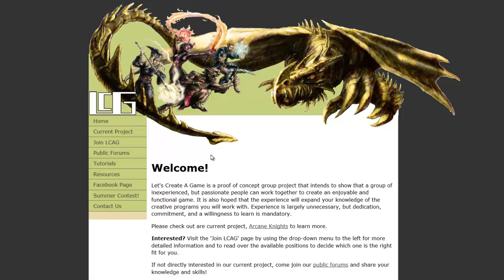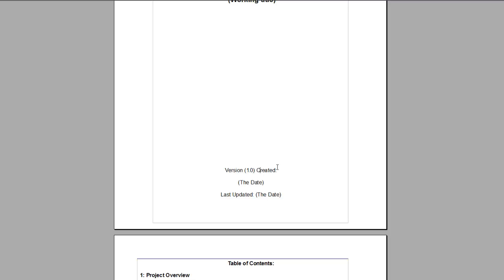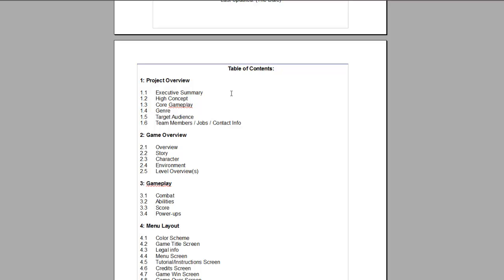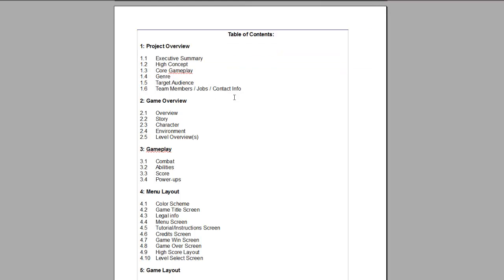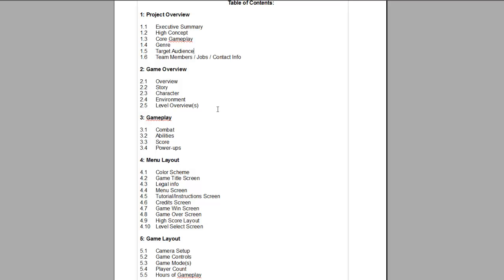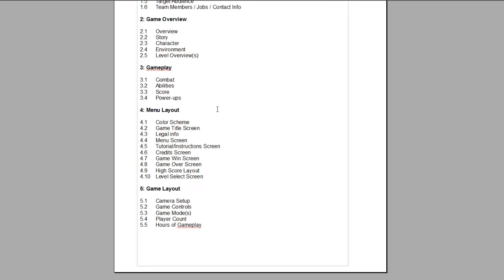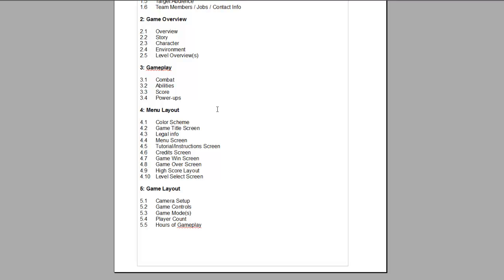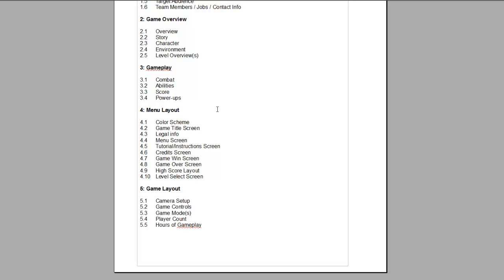How to Make and Write a GDD (Game Design Document)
Website and file download is no longer available. SORRY! Comments are disabled also since people are immature.  I left this video up hoping it can still help people start the game creation process.

Lets Create A Game shows you how to make a GDD and why it is important to have one for your game project. We start by going the LCG website and grabbing the ready to edit GDD. Than we walk you through the steps on how to complete one for yourself.